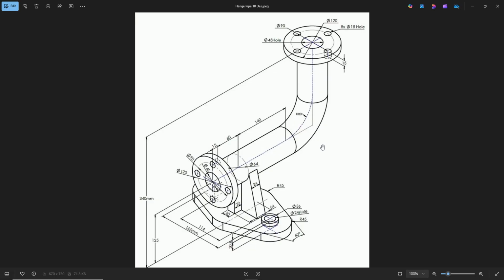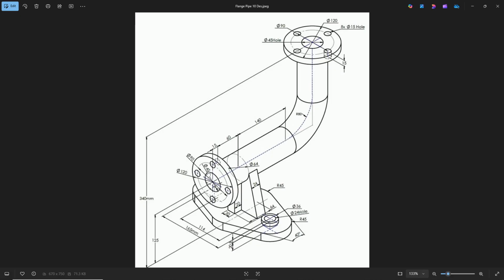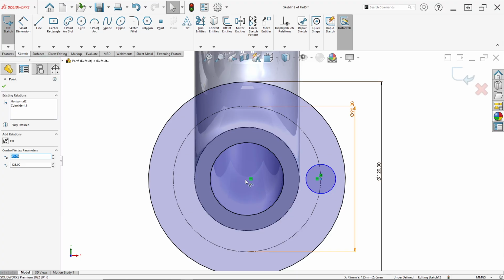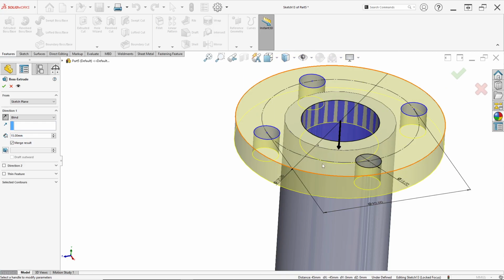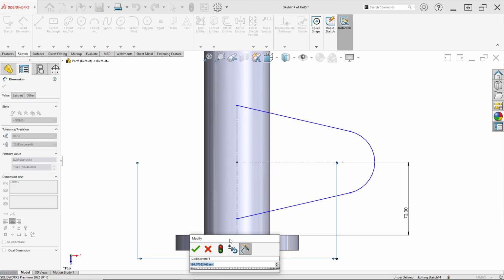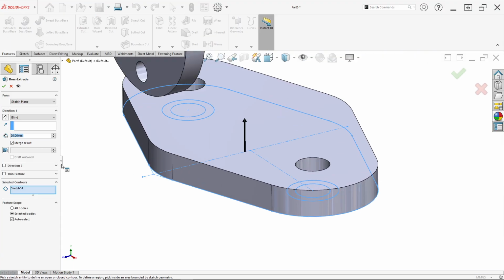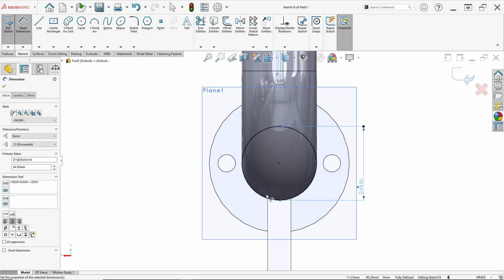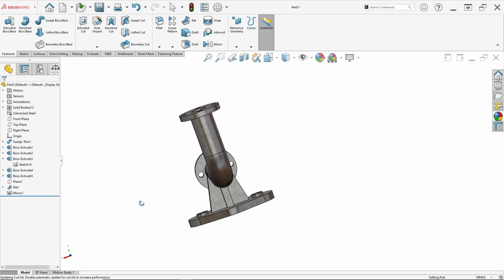SolidWorks Exercise: Pipe with Flange and Support Bracket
In this SolidWorks long tutorial, you will learn how to model a pipe with flange and support bracket step by step using SolidWorks.
This exercise is designed to help you improve your mechanical design skills, 3D modeling accuracy, and overall SolidWorks workflow.

You will learn:
- Pipe modeling techniques in SolidWorks
- How to create a flange accurately
- Support bracket design for mechanical structures
- Clean sketching and feature management
- Practical SolidWorks exercise for real engineering projects

This tutorial is perfect for beginners to intermediate users who want to practice SolidWorks with real-world mechanical examples.